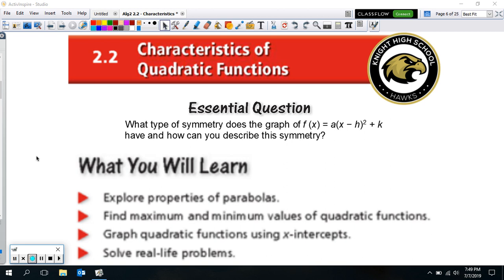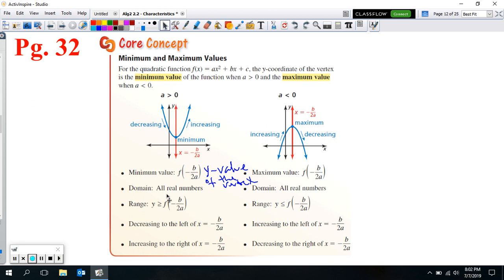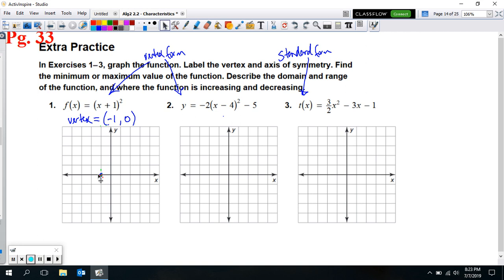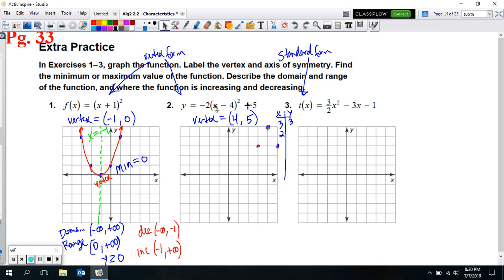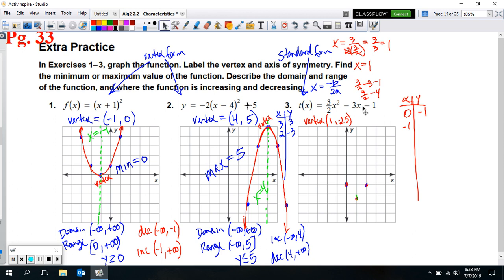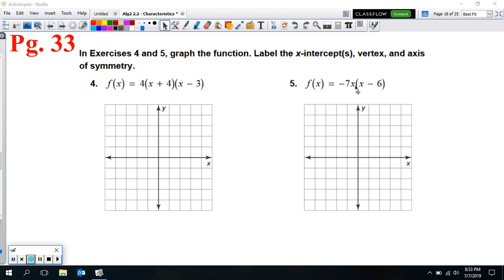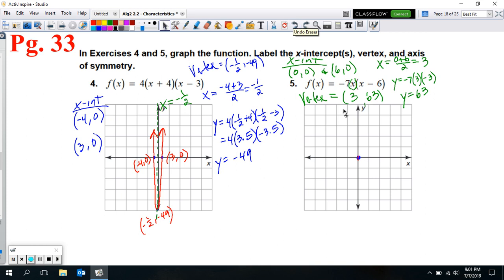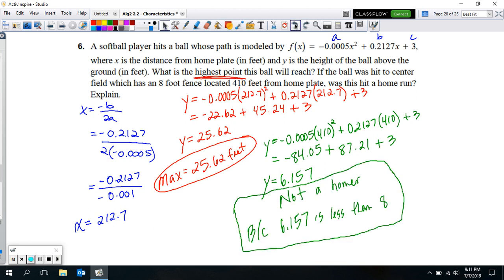GWebb/Alg2 2 2